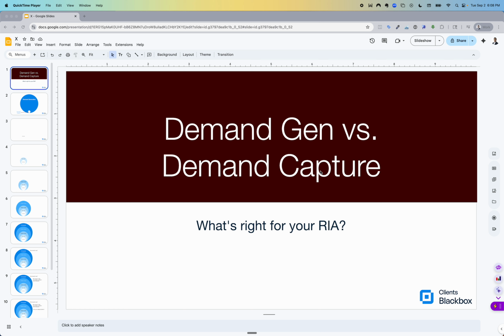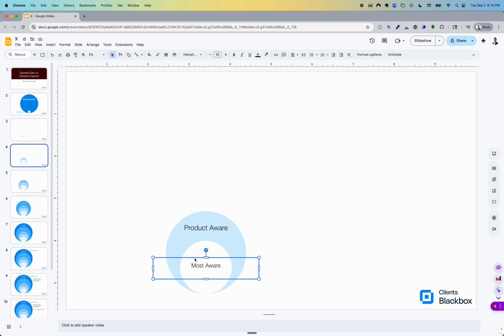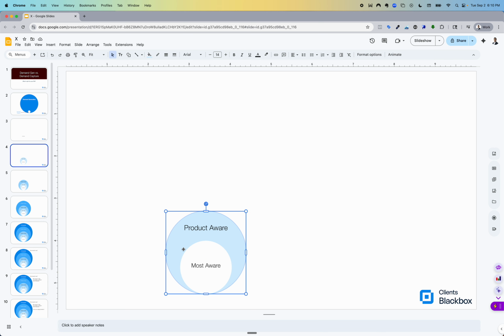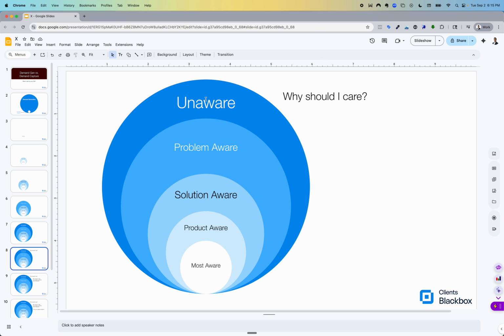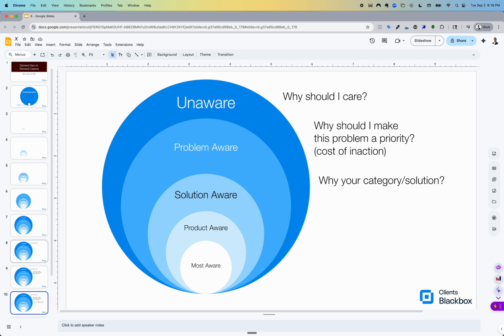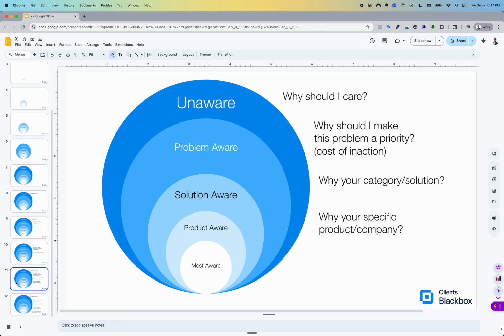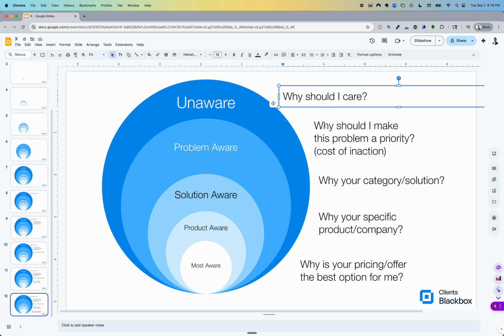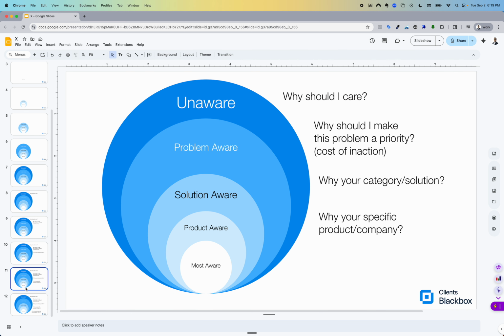Which Marketing Funnel Works Best for Financial Advisors? (Demand Gen vs Demand Capture)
What if you never had to chase another lead, host another seminar, or watch another webinar flop – because qualified prospects with $500K+ were booking directly on your advisors' calendars after learning about your expertise through video?

If you're a Registered Investment Advisor with $100M+ AUM and multiple advisors, we help you build a predictable appointment generation machine using our 90-1-1 system – without seminars, webinars, or buying shared leads.

What Makes Us Different:
✓ Complete done-for-you solution – this is not a course or coaching program, we actually do the work for you – all under your brand
✓ Exclusive Appointments Only – Prospects meet with YOU, not 5-10 other advisors
✓ Pre-Qualified High Net Worth – $500K minimum, $1.5M average client size
✓ Virtual Nationwide Reach – Scale beyond your local market without opening offices
✓ Performance Branding – Every dollar builds YOUR brand, not a lead vendor's
✓ Done-For-You System – We handle everything while your advisors focus on closing

Our Track Record:
📊 $10 Million+ in ad spend managed exclusively for RIAs
📈 30,000+ appointments generated for retirement planning firms
🏆 Took an RIA from $0 to Inc. 5000 in under 14 months
💰 Generated appointments with prospects worth up to $92 million

Who This Is For:
✅ Hybrid RIAs with $100M+ AUM
✅ Multi-advisor firms (3+ advisors)
✅ Currently spending $10K-$2M/month on marketing
✅ Want predictable growth, not feast-or-famine leads
✅ Ready to scale aggressively (we've managed up to $500K/month for single firms)

Who This Is NOT For:
❌ Solo advisors or firms under $100M AUM
❌ Firms happy with 3% annual growth
❌ Anyone looking for "cheap leads"
❌ Advisors who want to do their own marketing

What You Get:
1. Custom Video Ads – We create educational videos featuring YOUR advisors that pre-sell your expertise
2. Advanced Targeting – Reach pre-retirees actively researching retirement topics on Facebook (where 70% of 50-65 year-olds spend time daily)
3. Direct Calendar Booking – Qualified prospects book directly on your calendar. No chasing, no phone tag.
4. Visitor Identification – Capture 20% of website visitors who don't book (vs only 2% who do)
5. Bi-Weekly Strategy Calls – Direct access to our founder Alex, not junior reps
6. Compliance Friendly – All content vetted for FINRA/SEC requirements
7. Boutique Service – We only work with a few select RIAs total. You're not account #500.

The Math That Matters:
- While the average RIA grows 3% annually, our clients grow 30%+. Why?
- Seminars: 20-30 appointments/month, geographically limited, $1,200-$3,000 per appointment
- Webinars: 70% no-show rates, 14-day delays kill momentum
- Bought Leads: Shared with competitors, requires calling team, builds their brand not yours
- Our System: 30-1000+ exclusive appointments monthly, nationwide reach, builds YOUR brand (Sounds crazy, but it's true. It's built to scale.)

Our Unique Advantages:
1/ Not an IMO – No hidden agenda to recruit you
2/ Not a Lead Vendor – You own the relationship from day one
3/ Official Meta Business Partner – Direct platform support and advanced tools
4/ Founder-Led – Work directly with CEO Alex, featured in Forbes, MarketWatch, and more
5/ Proven at Scale – We've spent up to $500K/month for single firms

1. FREE Case Study → See exactly how we help RIAs scale
3. Book a Strategy Call → Find out if your firm qualifies

About Clients Blackbox Inc:
We're a boutique digital marketing agency that ONLY works with established RIAs targeting pre-retirees and retirees. Since 2020, we've invested millions discovering what actually works for virtual appointment generation.

We're not trying to be the biggest partner – just the best – for the select RIAs we serve.

Why I Started This:
After seeing financial advisors waste fortunes on seminars that don't scale, webinars that don't convert, and leads that don't show, I knew there had to be a better way...

Today, our system helps RIAs generate predictable appointment flow while building their own brand – not someone else's.

Ready to stop buying leads and start building YOUR empire?

to see if you qualify.

- Featured in: Forbes, Nasdaq, Yahoo! Finance, MarketWatch, ThinkAdvisor, Advisorpedia, Jolt Financial Advisor Marketing Conference, That Annuity Show… and more